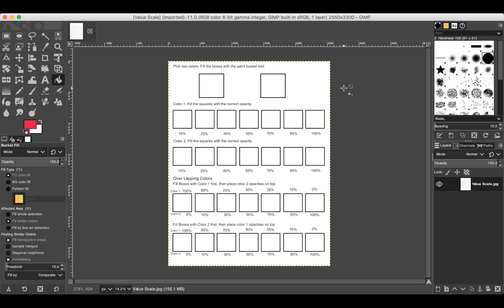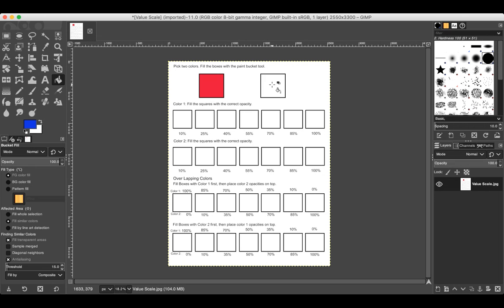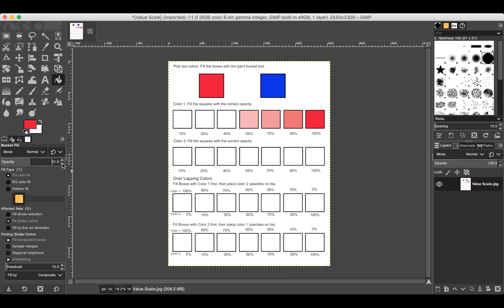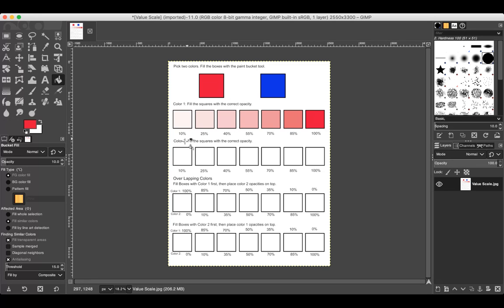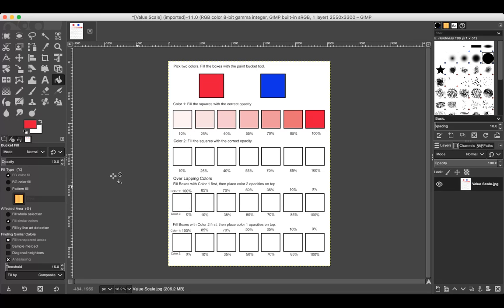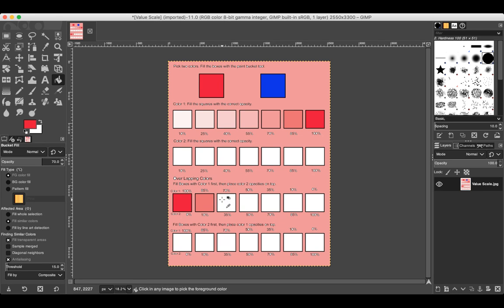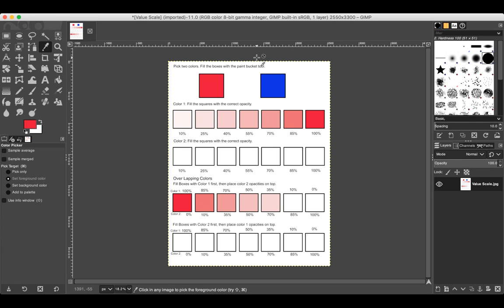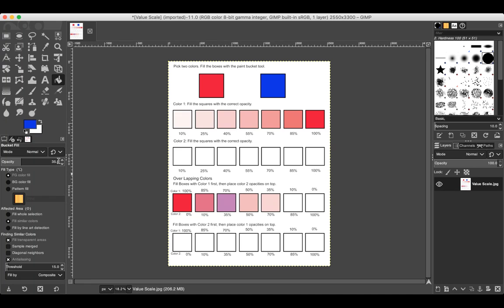Adding color to value scale in Gimp